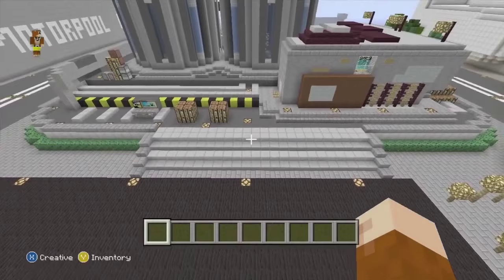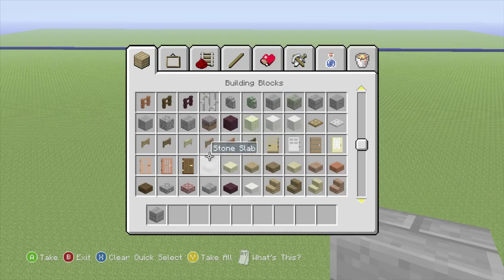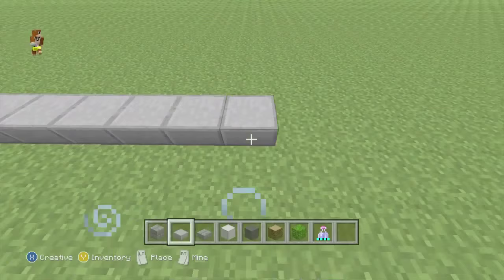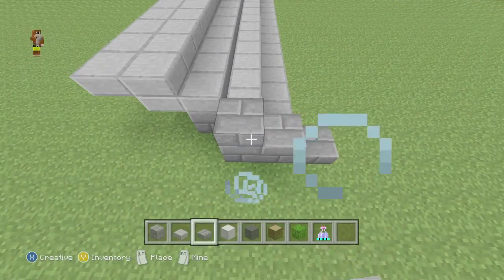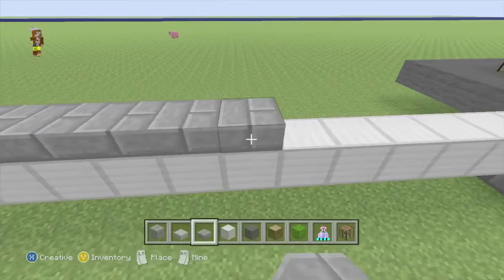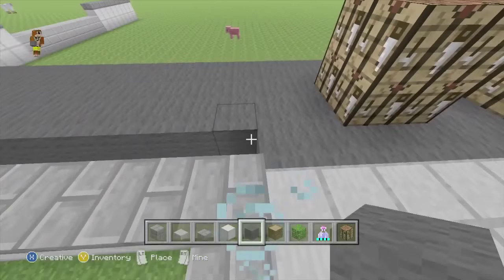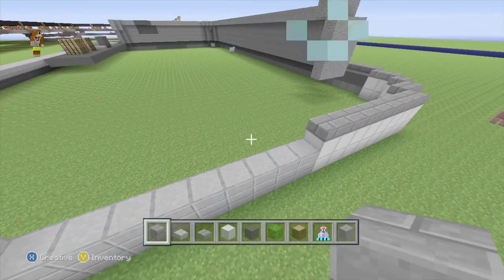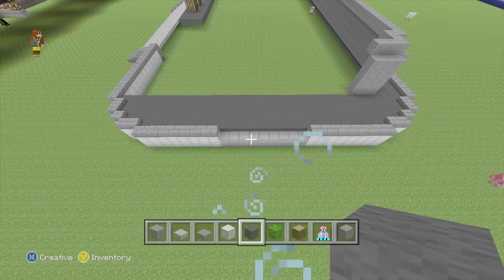Minecraft Xbox Editions: How to Build The Double Reactor from Halo Wars Part 1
Its a how to build this week and what a better way for them to return with the double reactor from Halo Wars. Today I'm only focussing on the outside perimeter of the building just laying down the foundations. Don't forget you can follow my adventures on the Xbox One by following my gamer tag @Skorcher125